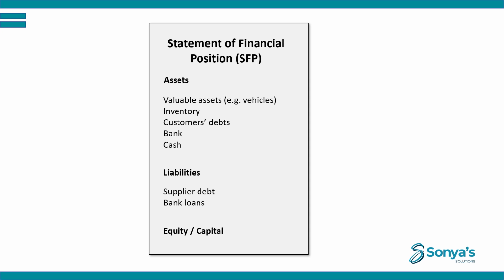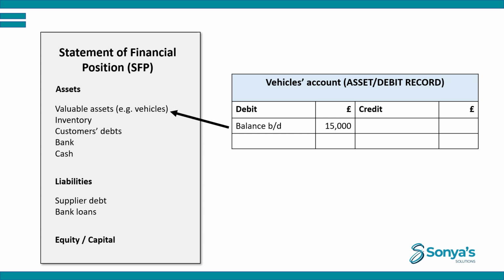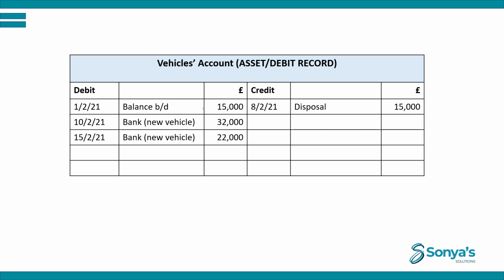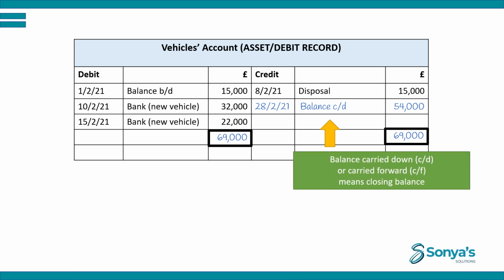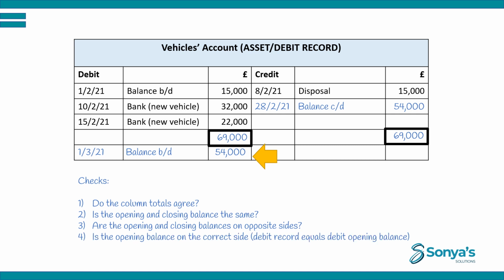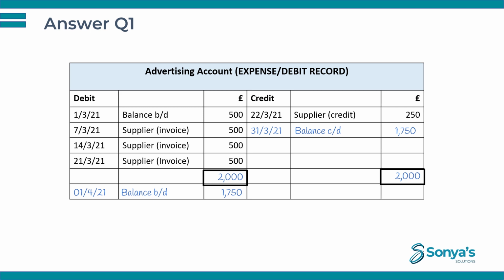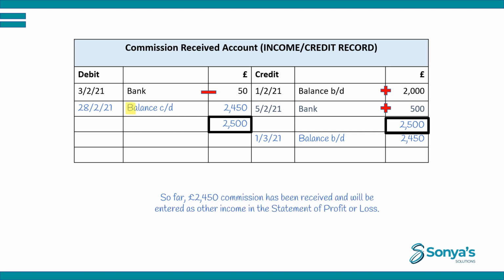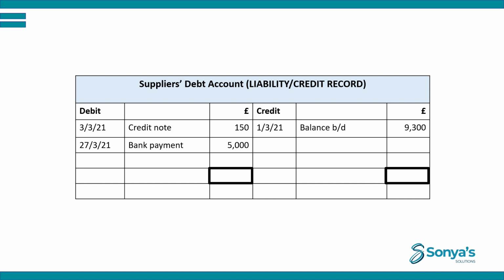9. Balancing accounts and extracting figures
Learn about how to balance accounts in the double-entry bookkeeping system, as well as how to extract the balances for the trial balance.